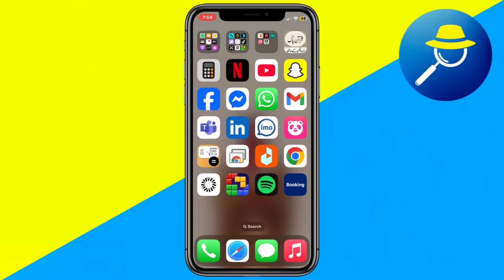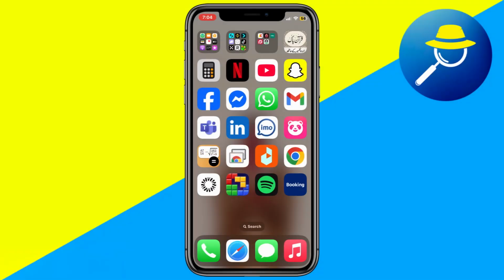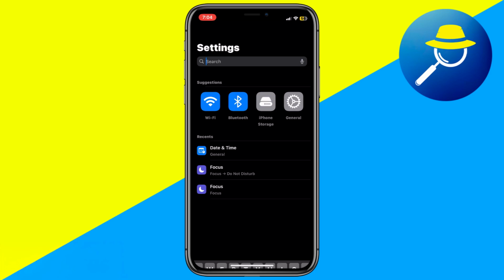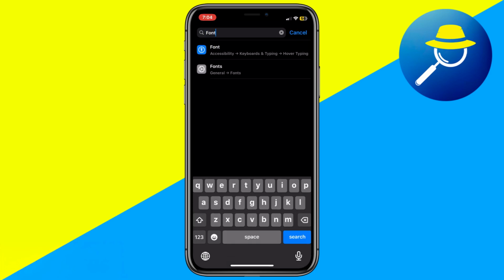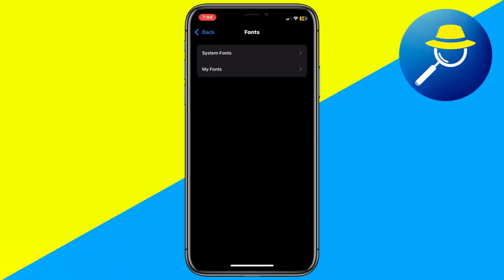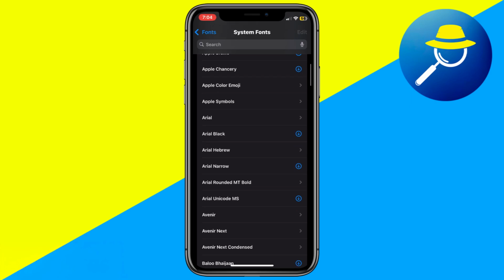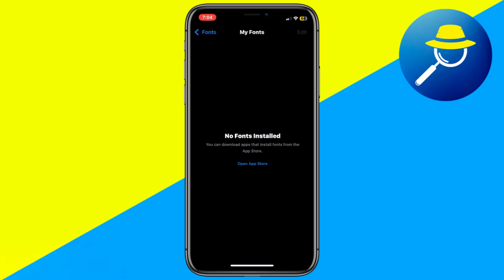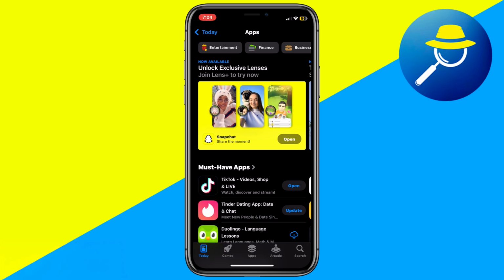How To Change Your Font In Roblox Mobile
Want to change your font in Roblox Mobile in 2025?
This quick guide shows how to customize your in-game font style using settings or font mods.
Works for both Android and iPhone—no PC needed.
Learn which fonts are supported and how to apply them safely.
Make your UI stand out with a fresh new look today!